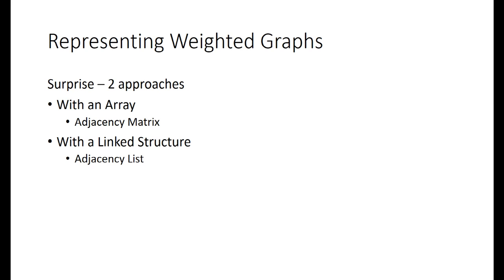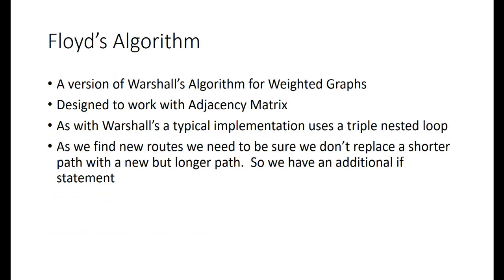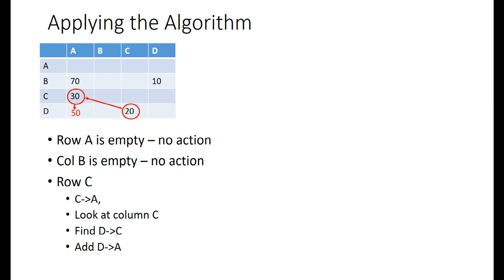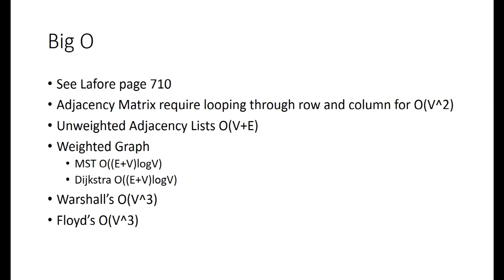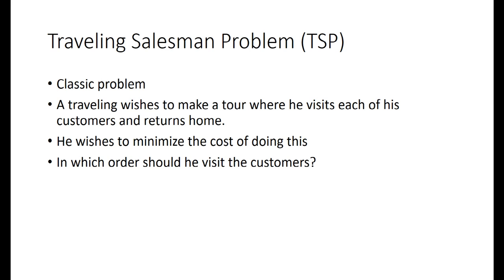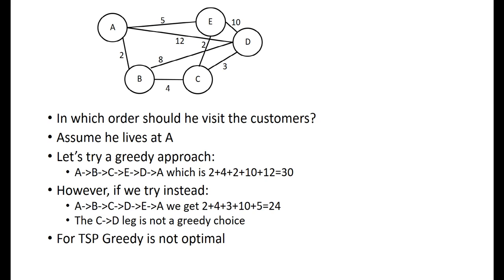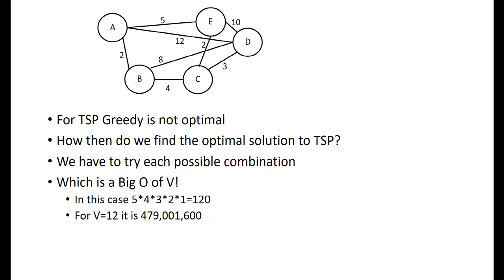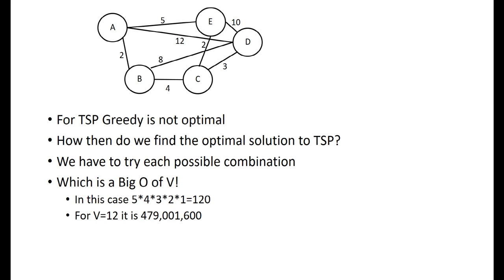Graph Theory – Wrap UP